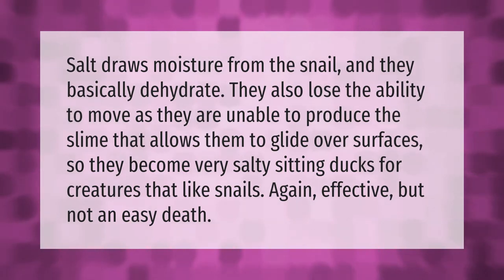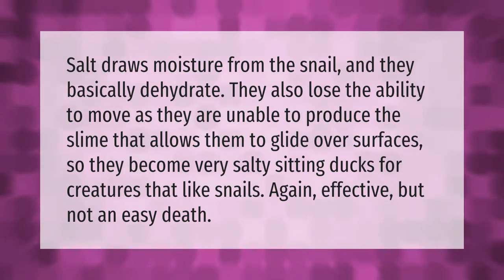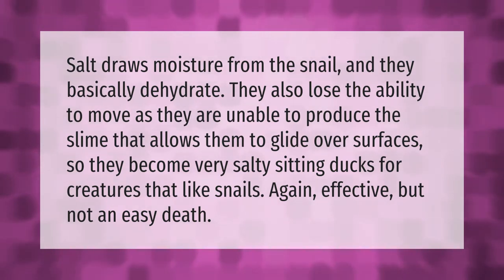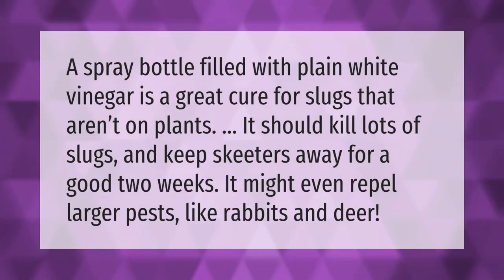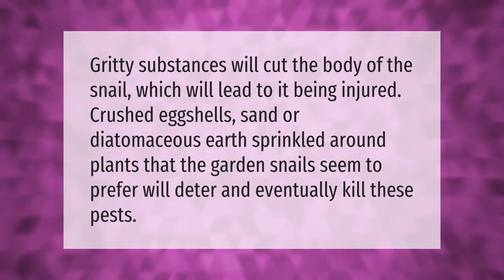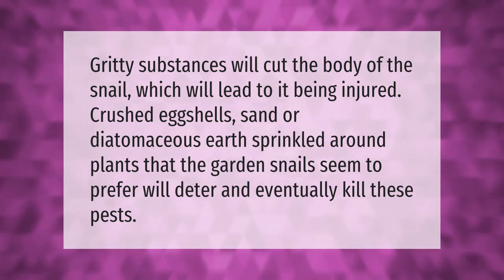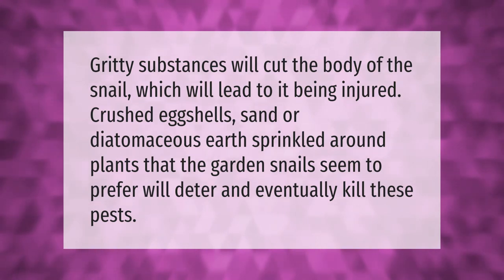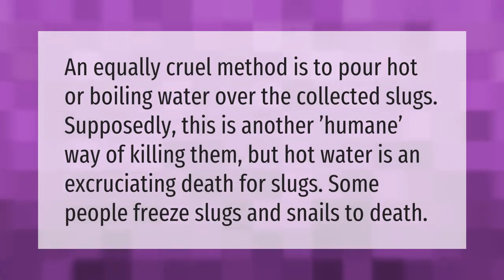Why does salt kill snails?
00:00 - Why does salt kill snails?
00:38 - Will vinegar kill slugs?
01:06 - What kills a snail?
01:33 - Is it cruel to kill slugs?

Laura S. Harris (2021, January 20.) Why does salt kill snails?
    AskAbout.video/articles/Why-does-salt-kill-snails-210075